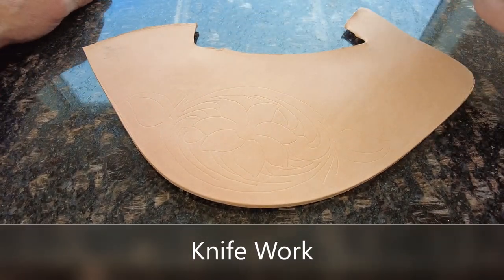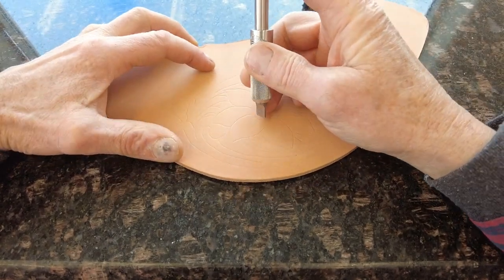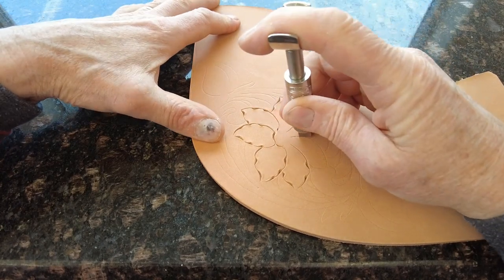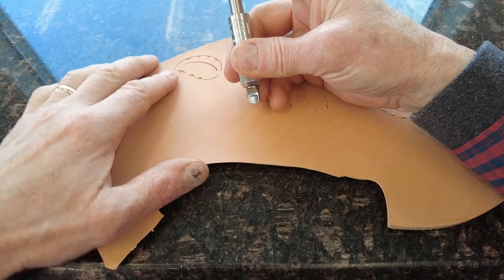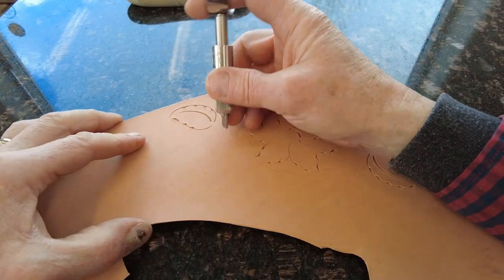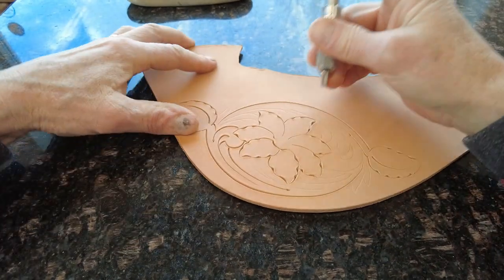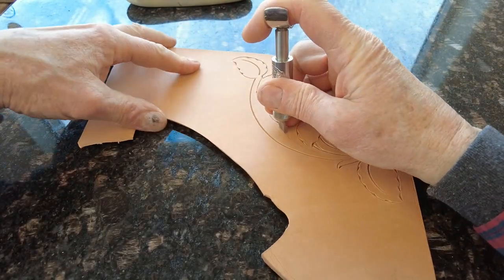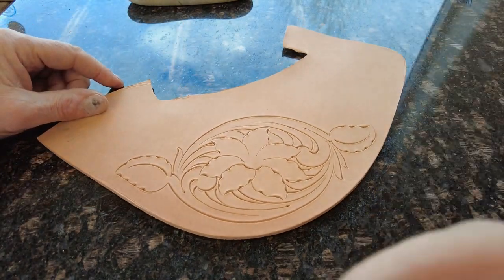Knife Work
Hold onto the West!